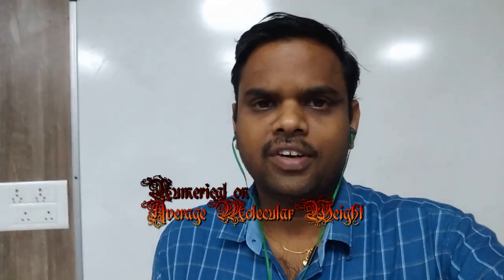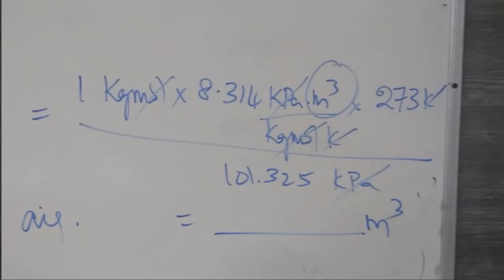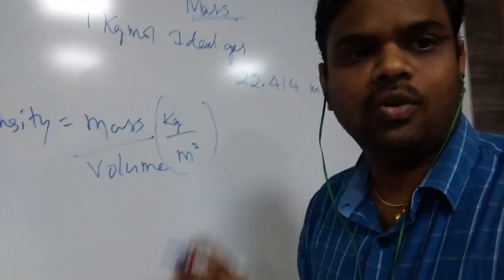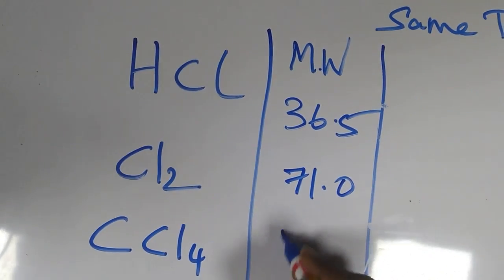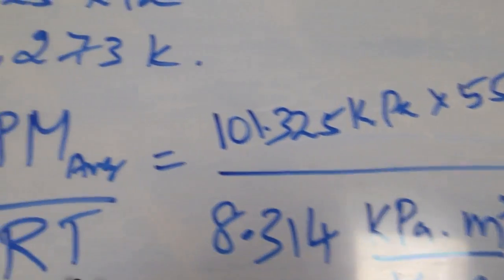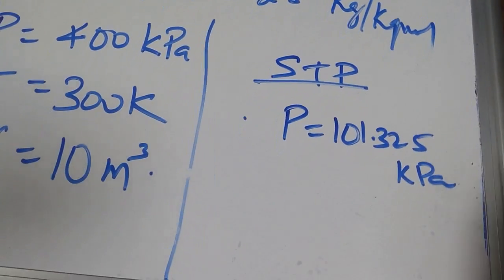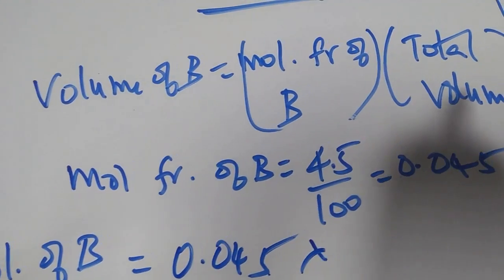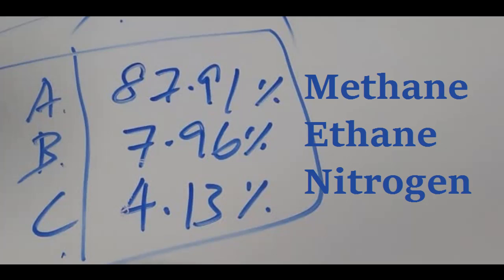Lecture 18 Density of ideal gas mixtures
In this lecture, average moelcular weight, densityof gas mixture, density of air , solved examples, numericals on determination of volume, temperature using ideal gas law are solved.